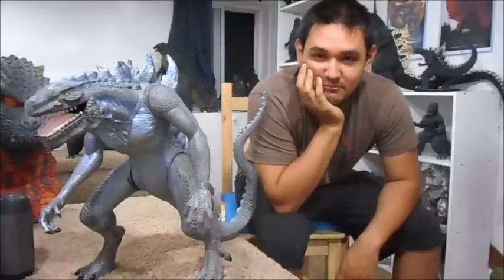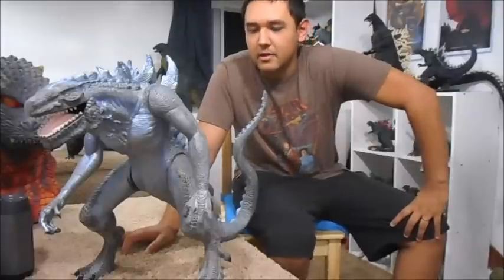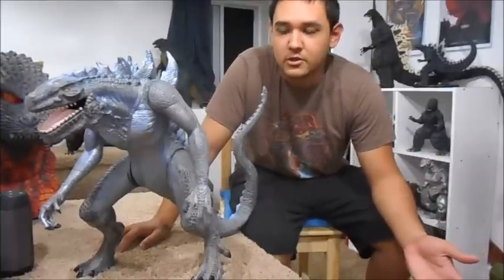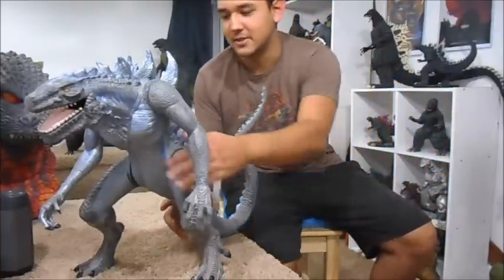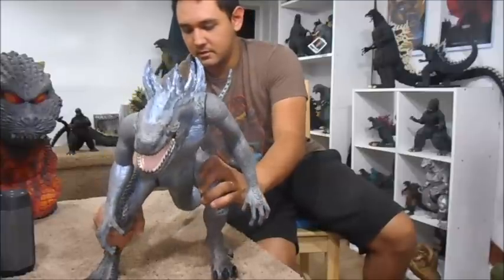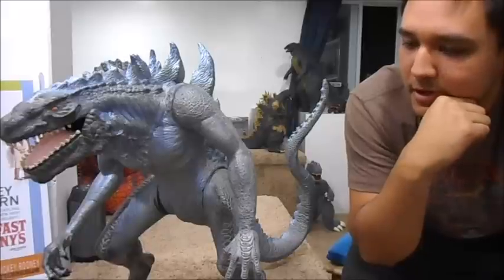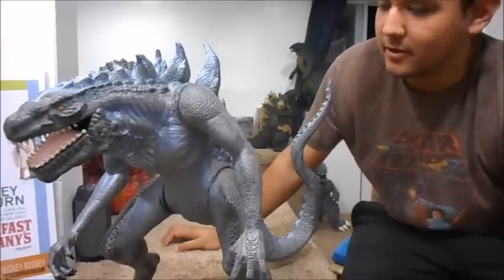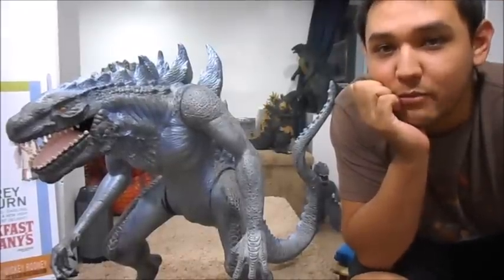Godzilla 1998 Trendmasters Figure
Yeah...I got a Zilla Figure.